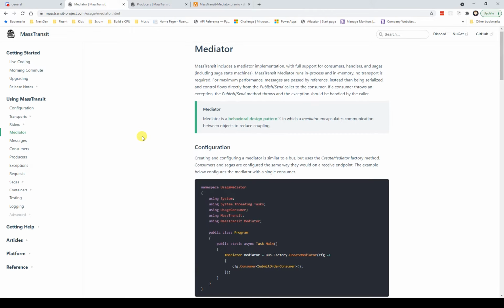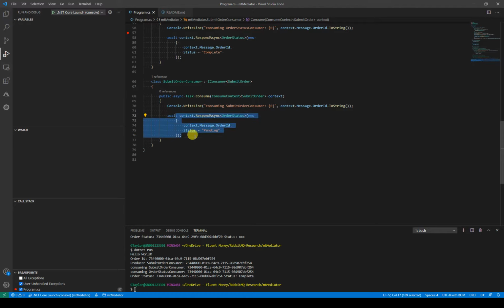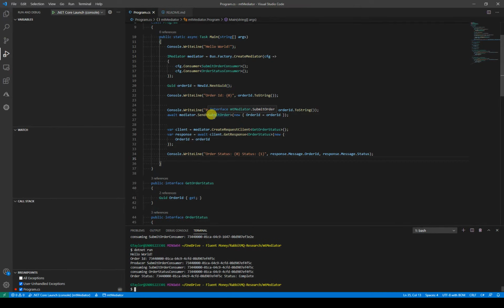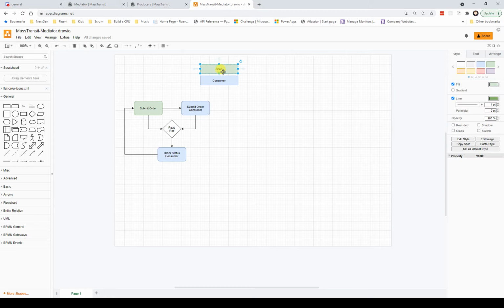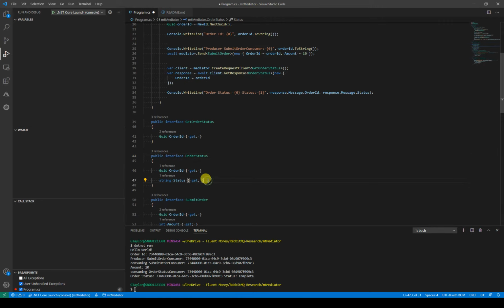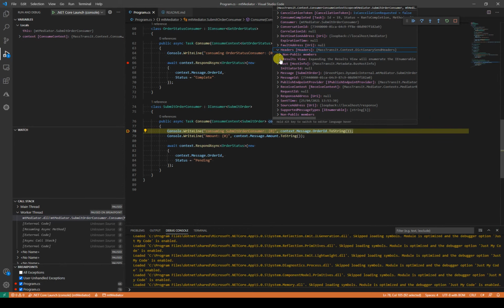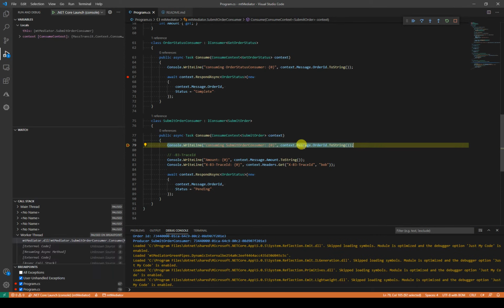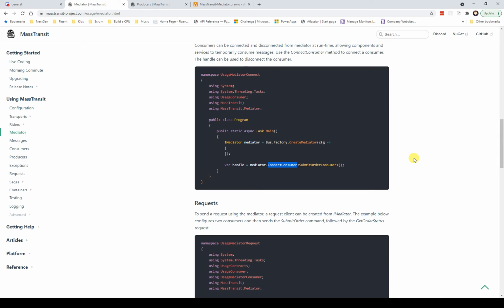RabbitMQ MassTransit - Mediator part 2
A second look at the Mediator of MassTransit.

Thank you to PhatBoyG for pointing me in the right direction